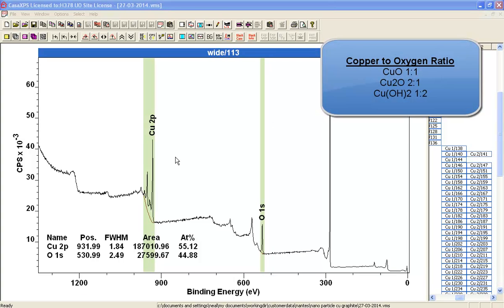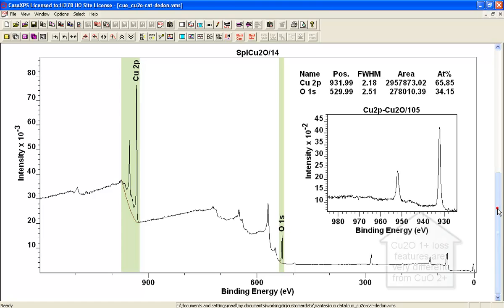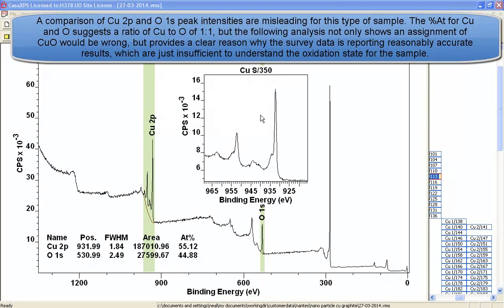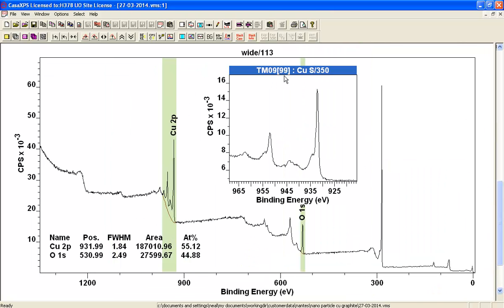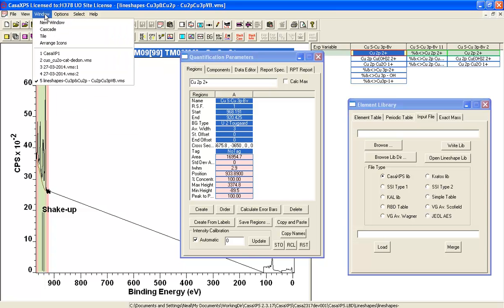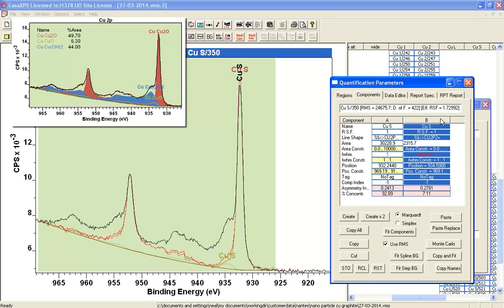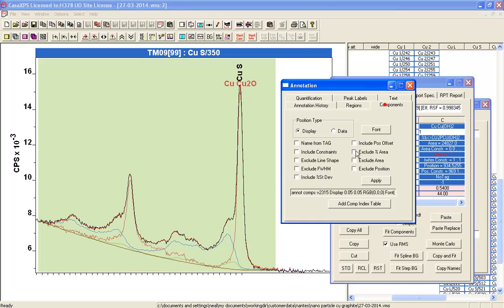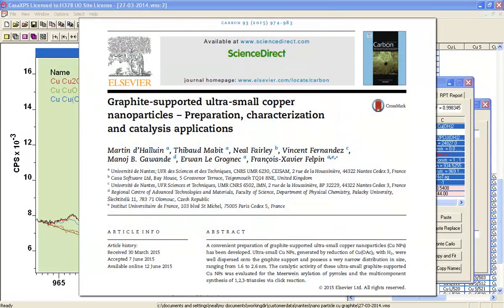Copper Nano-particles Supported on Graphite in CasaXPS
Copper Nano-particles Supported on Graphite is used to explain how a peak model formed from lineshapes calculated from data can be used to explain apparent inconsistencies in %atom values calculated from survey spectra. Lineshapes derived from data are loaded from the library directory via the Element Library Dialog Window and the composition of a sample is determined from the resulting peak model involving Cu2O, CuO and Cu(OH)2.